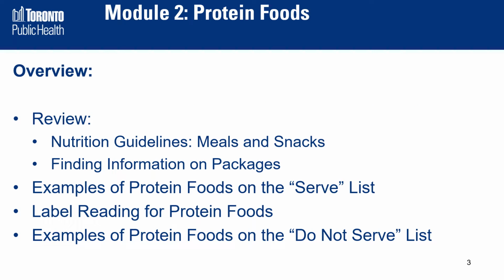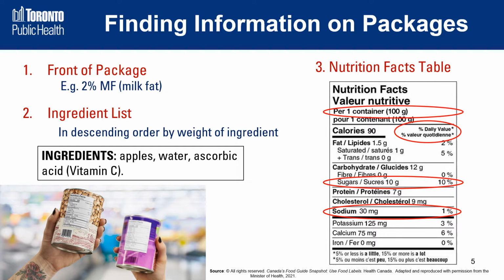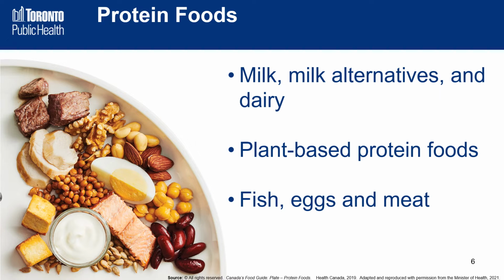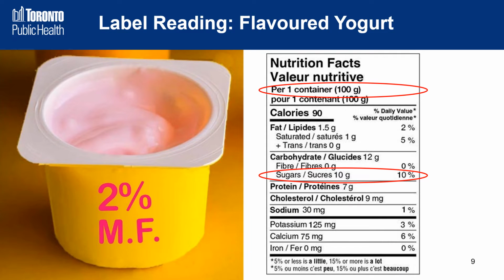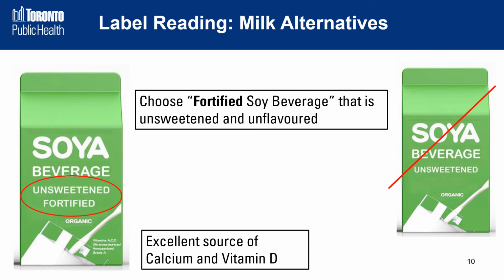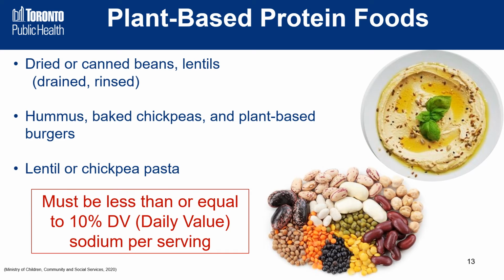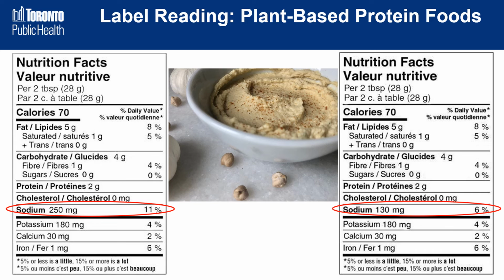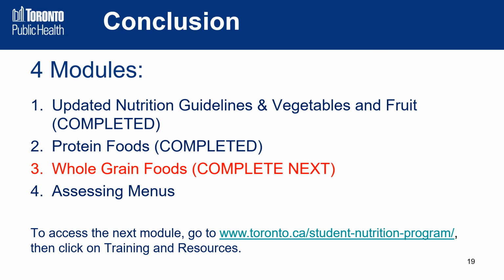Student Nutrition Module 2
This is a training series for Student Nutrition Programs in Toronto. This module focuses on protein foods. Key topics in this module include: examples of protein foods on the "serve" list, label reading for protein foods, and examples of protein foods on the "do not serve" list. then click on training and resources.